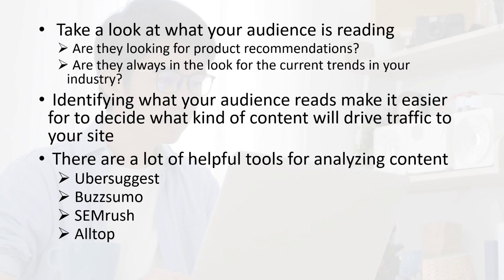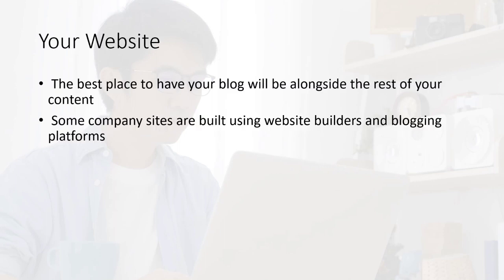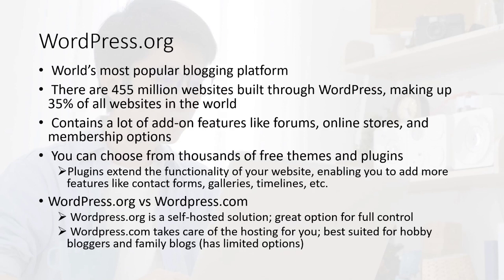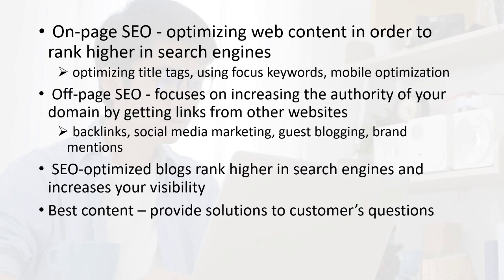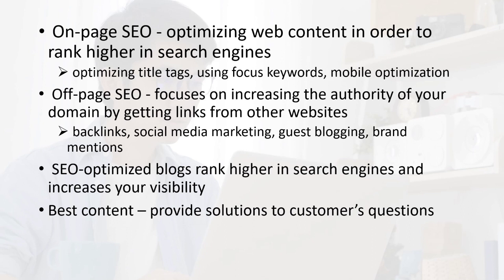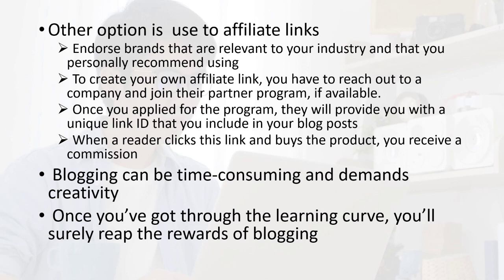Generate Highly Income From Blogging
A blog is a discussion or informational website published on the World Wide Web consisting of discrete, often informal diary-style text entries. Posts are typically displayed in reverse chronological order, so that the most recent post appears first, at the top of the web page